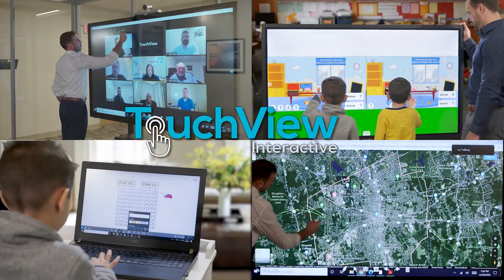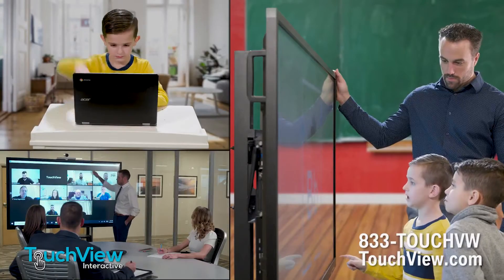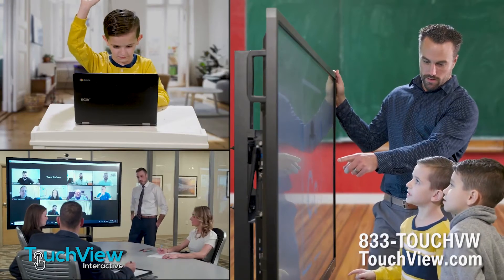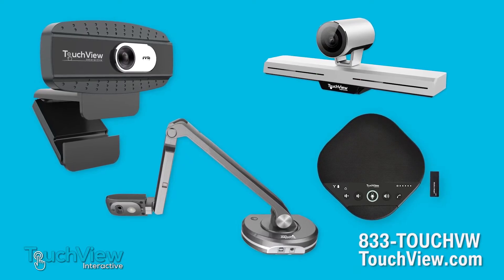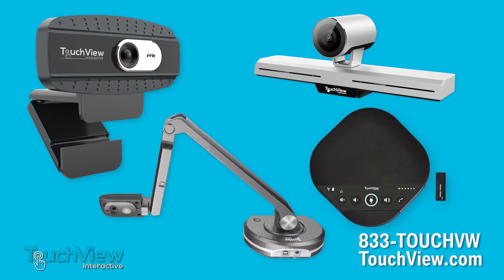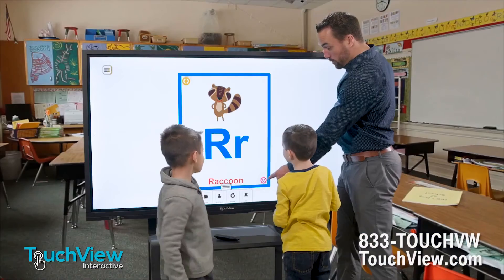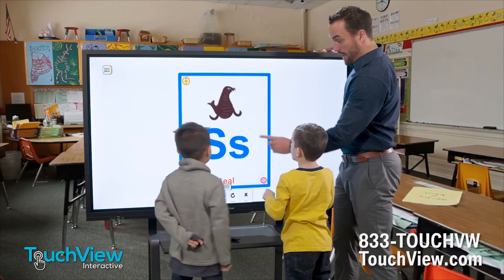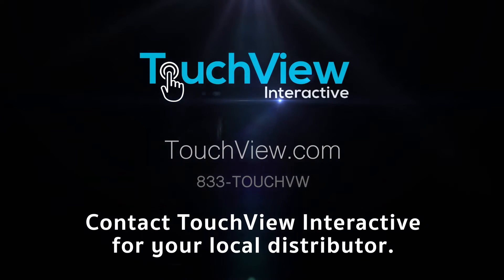Assured AudioVisual Touch Panel